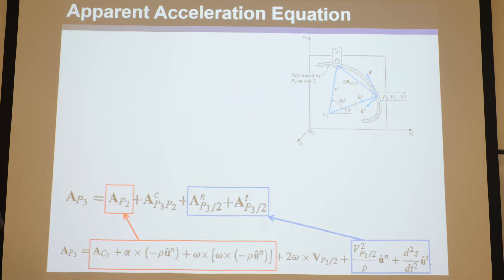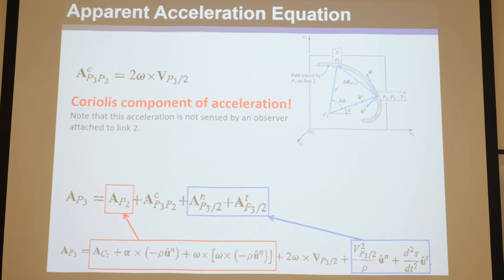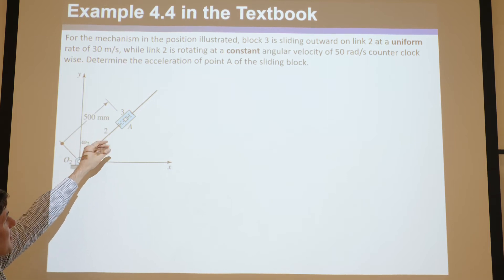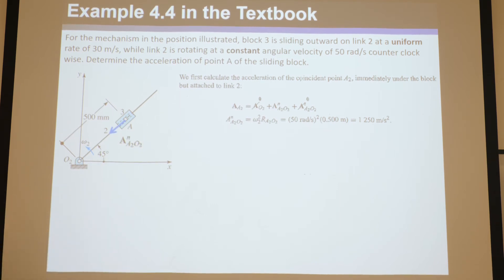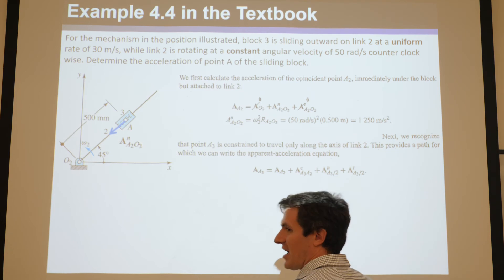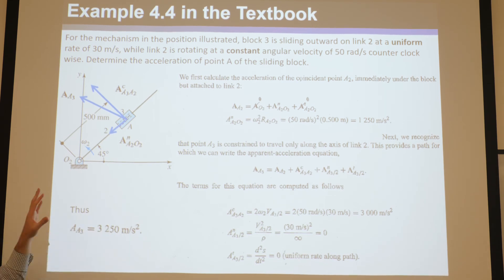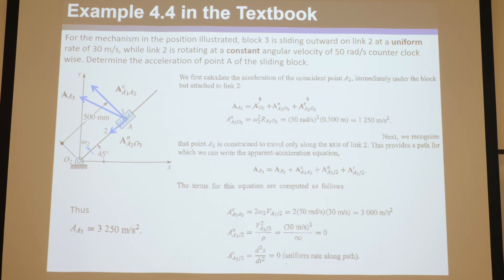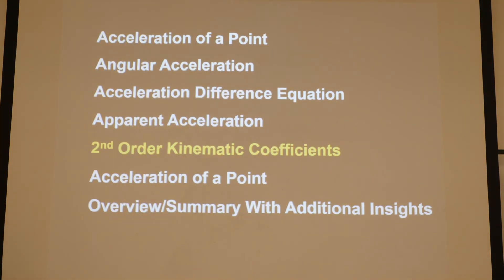Traditional Mechanisms and Mechanical Systems: Topic 4 Part 4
This video is part of a raw unedited lecture series about traditional mechanisms and mechanical systems given by Professor Jonathan Hopkins at UCLA. Specifically, Topic 4 provides the mathematics necessary to determine the tangential and centripetal accelerations of every point on all the links within a mechanism consisting of rigid bodies joined together by traditional joints (e.g., prism and revolute joints) for any given configuration, input speed, and input acceleration. The Coriolis force is also discussed in the context of apparent acceleration. Multiple analytical approaches are presented for performing acceleration analysis but the most powerful is the second-order kinematic-coefficient approach.